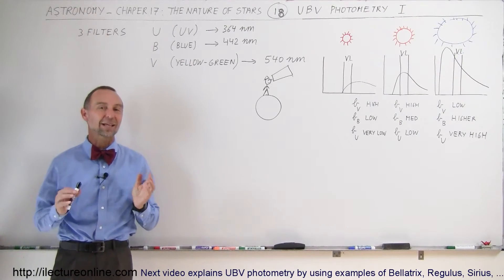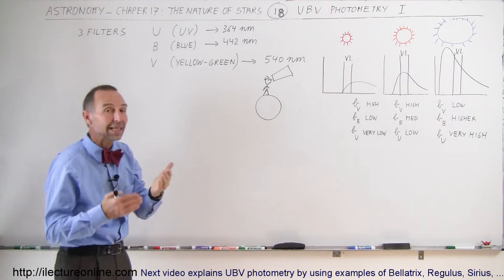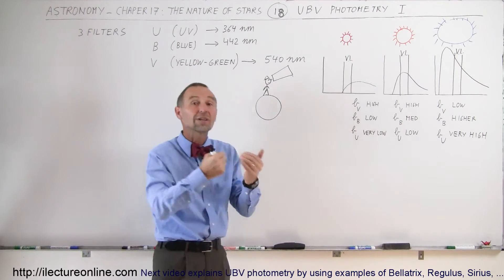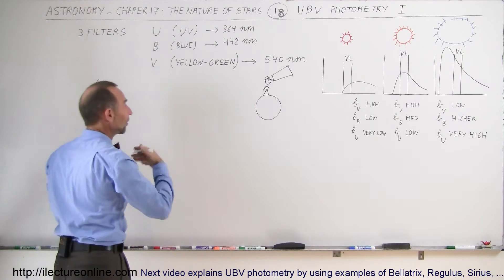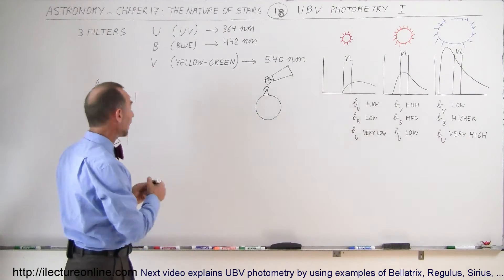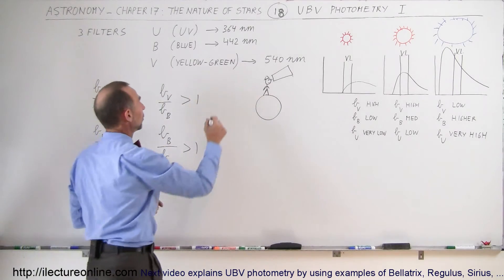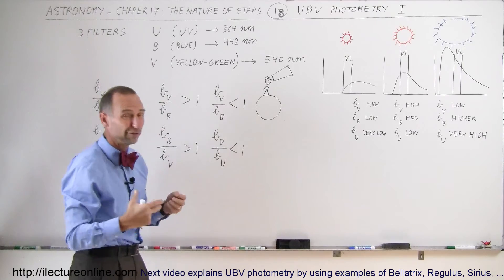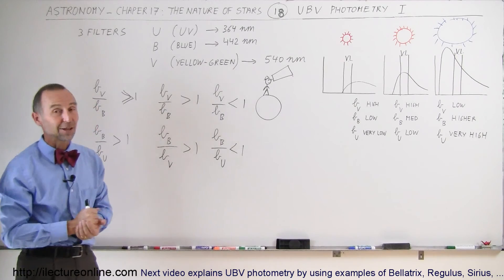Astronomy - Ch. 17: The Nature of Stars (18 of 37) UBV Photometry: Star Brightnessr and it's Color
In this video I will explain UBV photometry (measuring brightness of star by its color).